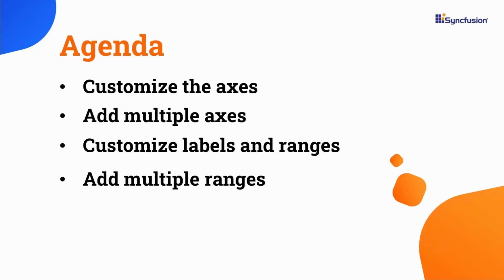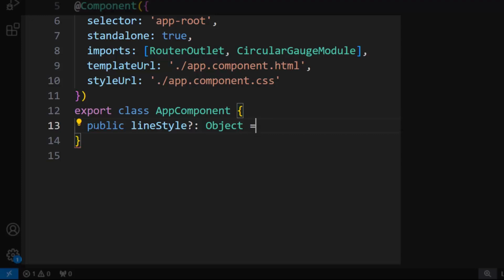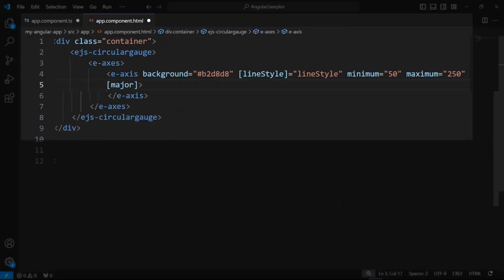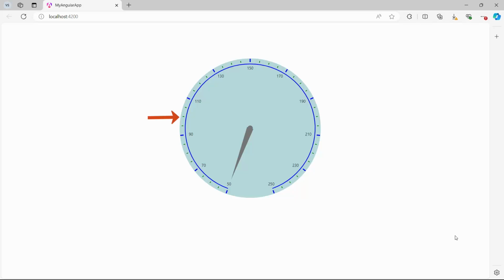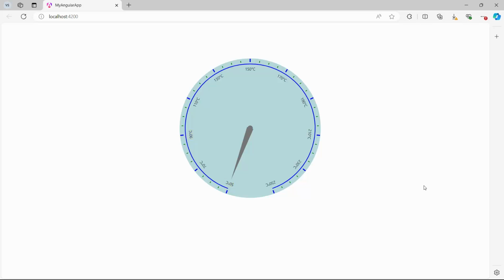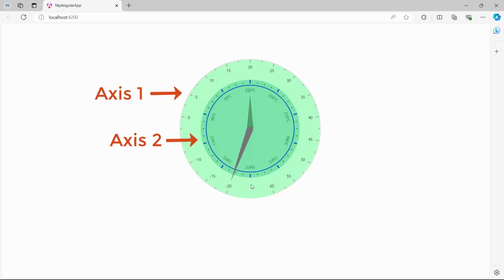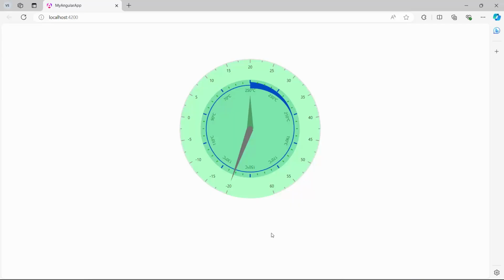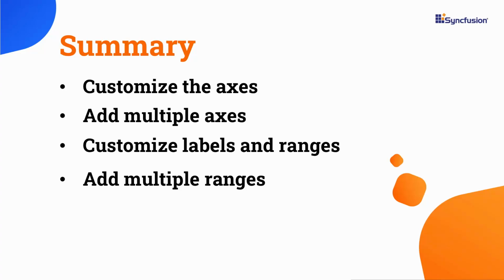How to Customize the Angular Circular Gauge Component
Learn how easily you can customize the Syncfusion Angular Circular Gauge. This video demonstrates how to customize axes and add multiple axes to the gauge. It also shows how to customize ticks, labels, and ranges, and add multiple ranges.

The Angular Circular Gauge is  ideal for visualizing numeric values on a circular scale with features like multiple axes, rounded corners, and more. The appearance of the circular gauge can be customized to simulate speedometers, meter gauges, analog clocks, and more.

The Angular Circular Gauge component from Syncfusion empowers Angular applications to create engaging and adaptable circular gauges that serve as effective tools for presenting data in a visually captivating and informative manner. This versatile component offers a range of circular gauge types, including Radial Gauge, Circular Range Bar Gauge, Speedometer, Direction Compass, and Custom Circular Gauge. It grants developers complete control over the gauge's appearance, scale, pointers, labels, and ranges, facilitating seamless integration with the application's design aesthetics.

Moreover, this component enhances user experience through interactive elements such as tooltips, pointer manipulation via drag-and-drop, and smooth animations. Data binding capabilities enable real-time updates, ensuring the gauge remains dynamic as the underlying data evolves. Multiple predefined ranges can be established on the circular gauge to emphasize specific value intervals, aiding users  in comprehending data intuitively.

Furthermore, developers can add annotations, whether text, images, or shapes to gauges, to provide supplementary context or information, enhancing communication. The component facilitates the export of the circular gauge as an image or PDF, enabling seamless sharing and printing of the gauge's content.

BOOKMARK DETAILS
[00:00] Angular Circular Gauge - Introduction
[00:18] Overview of the app
[00:45] Customize axes
[02:10] Customize ticks
[03:27] Tick positions
[03:54] Customize labels
[05:52] Add multiple axes
[06:16] Customize ranges
[07:20] Range positions
[08:07] Add multiple ranges